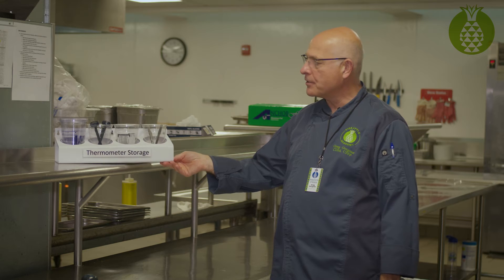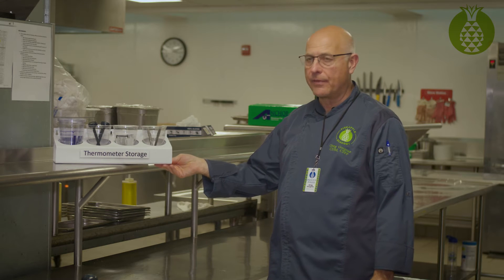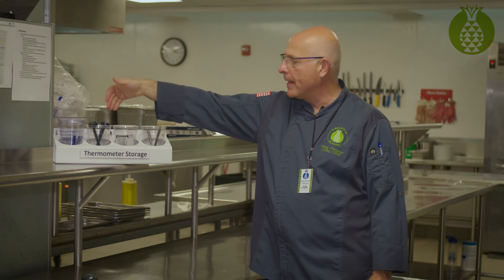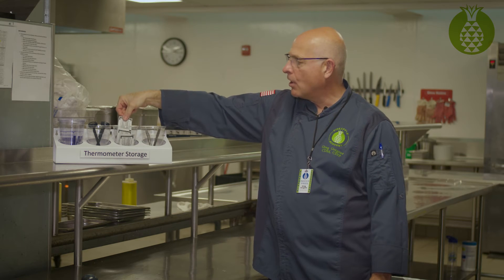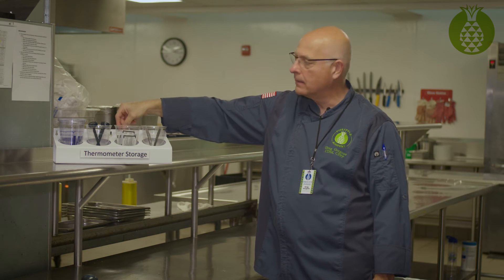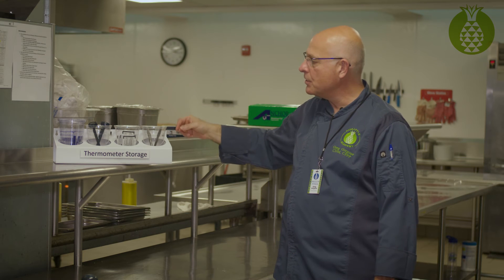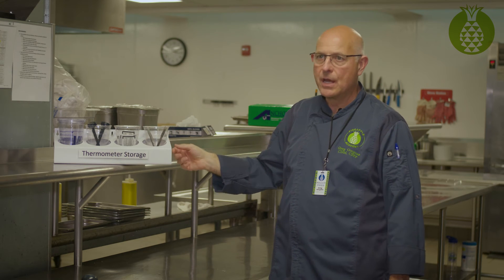Pro Tip - Taking Care of Thermometers